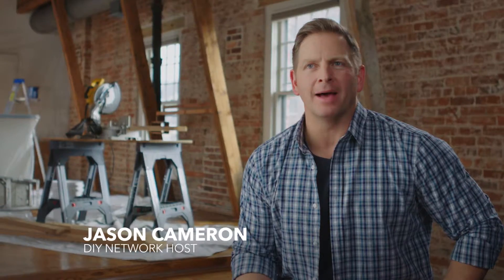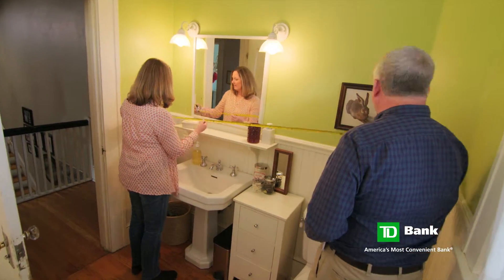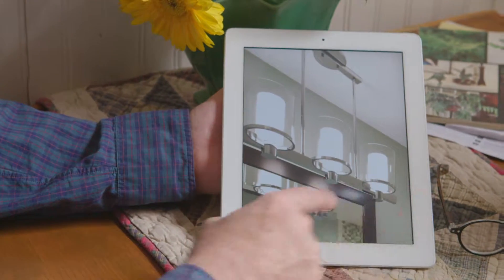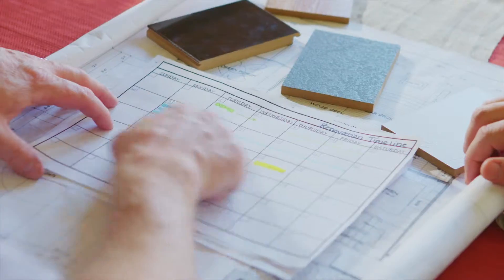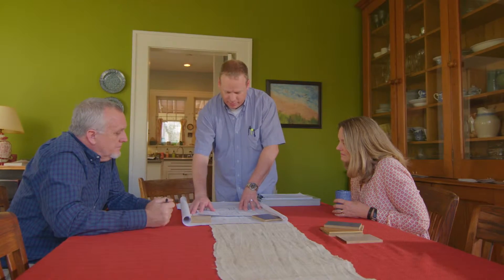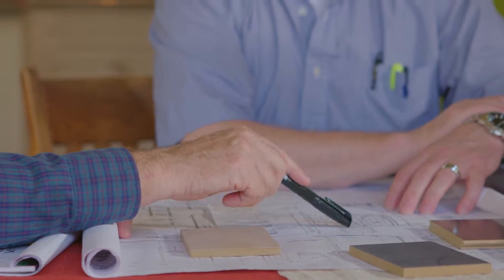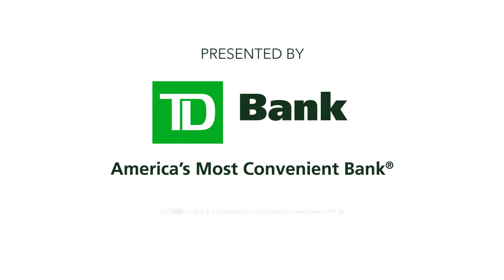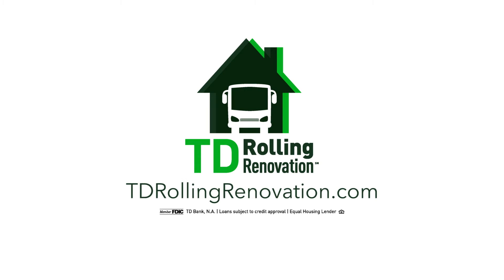Jason Cameron on renovating the empty nest.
HGTV’s Jason Cameron shares his advice on home renovation for empty nesters—including where to get financing and how to vet potential contractors. Presented by TD Bank. Find out how to make your home renovation dreams a reality at TDRollingRenovation.com.